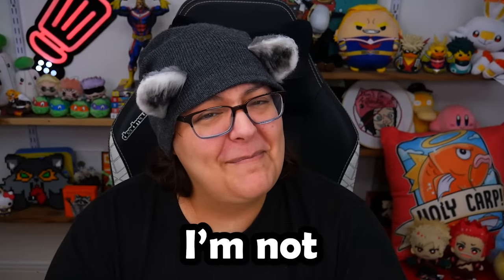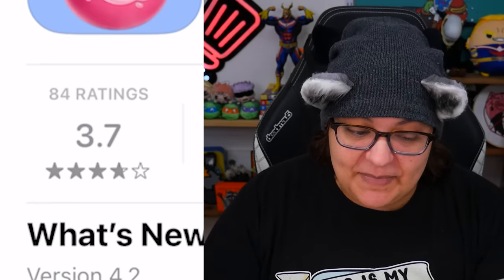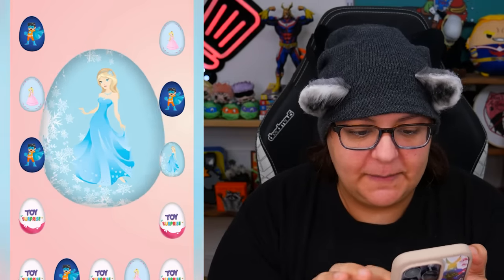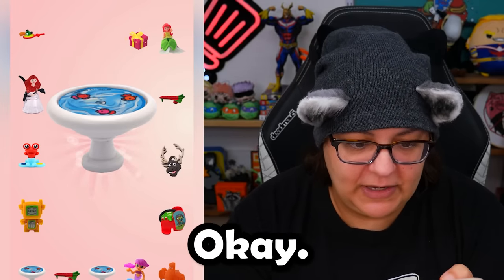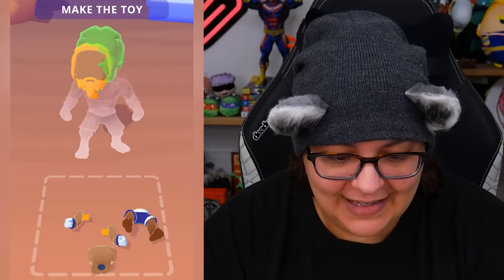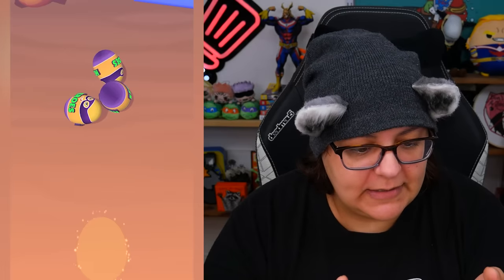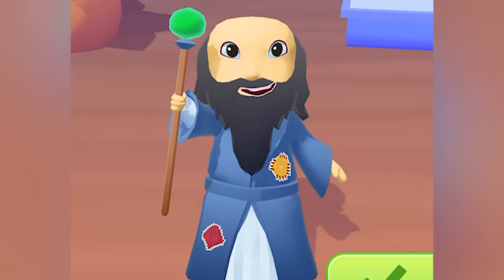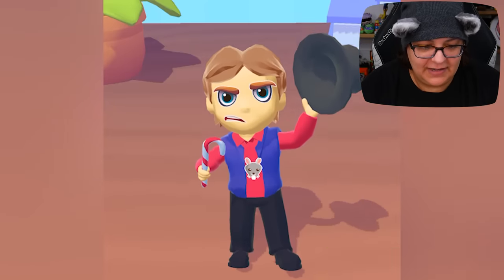WHAT? They Made 2 SURPRISE CHOCOLATE Egg Games!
Let's play surprise egg mobile game. This is a kinder surprise game where you open chocolates and find mystery toys inside. Let's review and see which one of the two games is the best.

Streaming Equipment:
- Brio Webcam
- Ironside Computer
Special Thanks to: